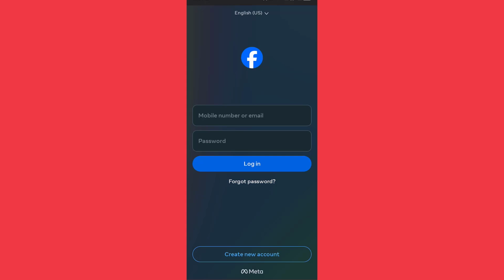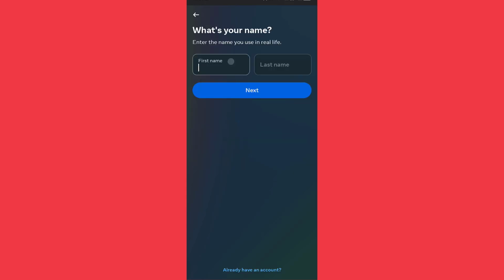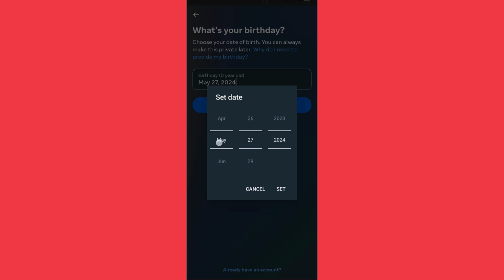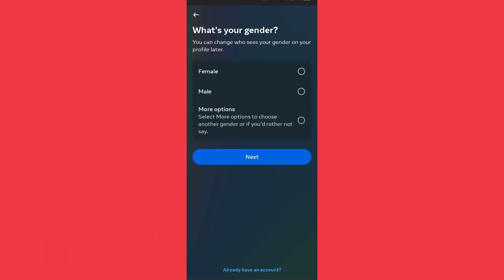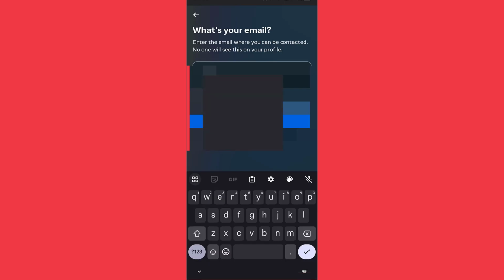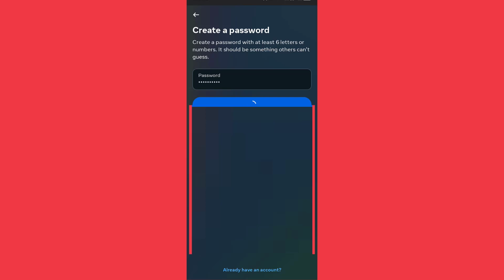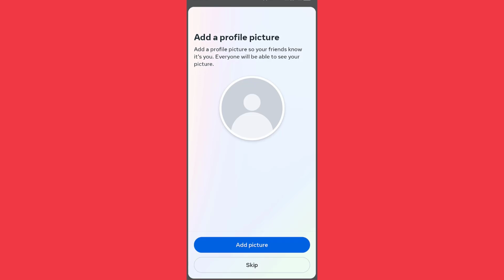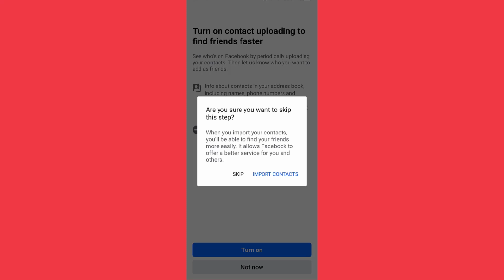How to create Facebook account